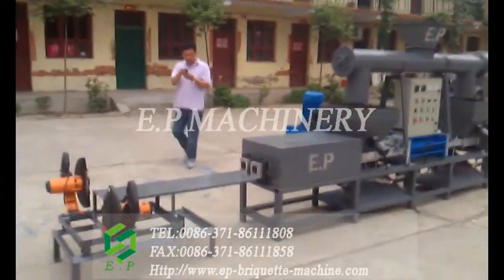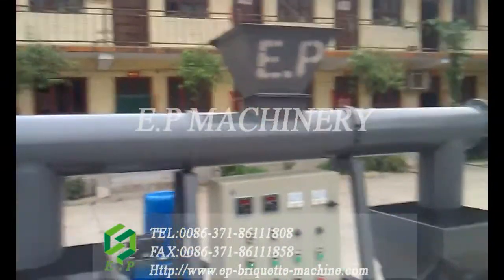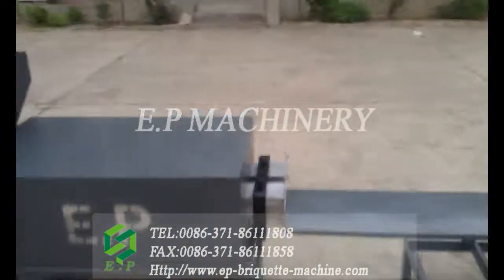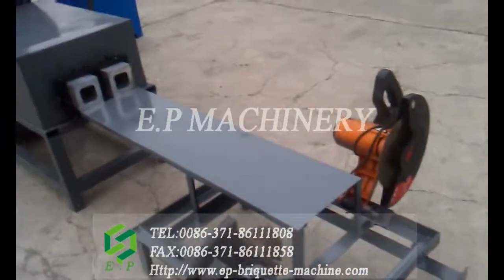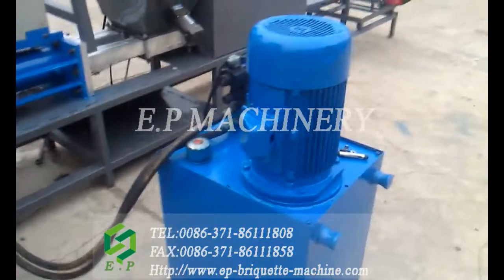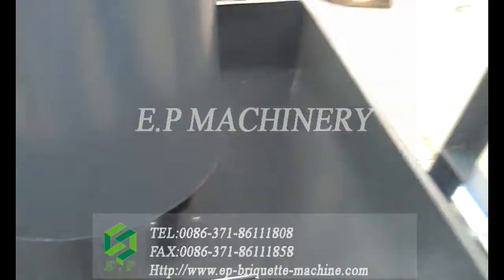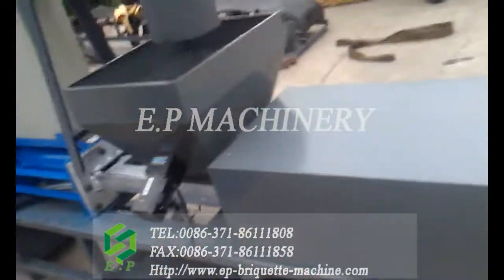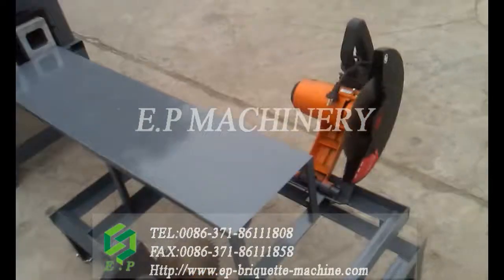hydraulic wood briquette extruder exported in Russia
E.P hydraulic briquette machine was exported in Russia.
Feature:
hydraulic pressure, durable & stable performance,